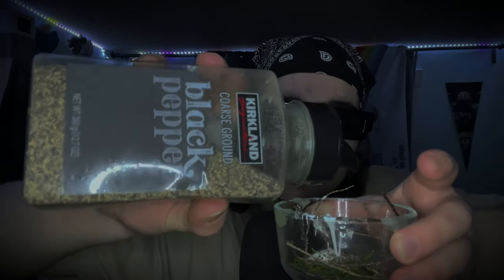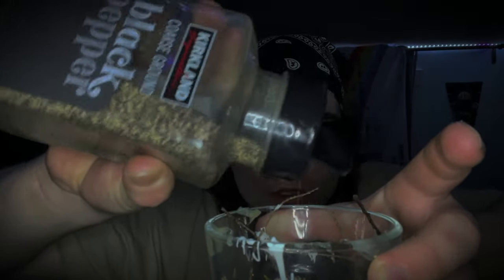ASMR Making My Own Cologne!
Once again I hope you all enjoyed the video today. Leave any suggestions or feedback down below.